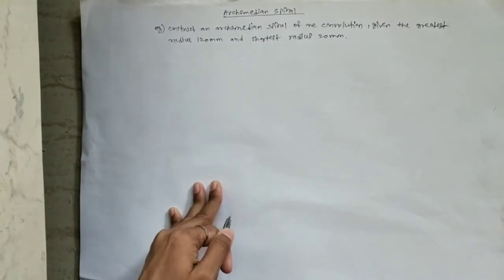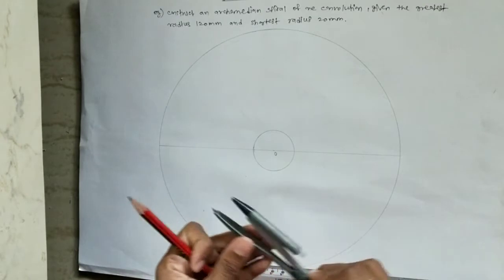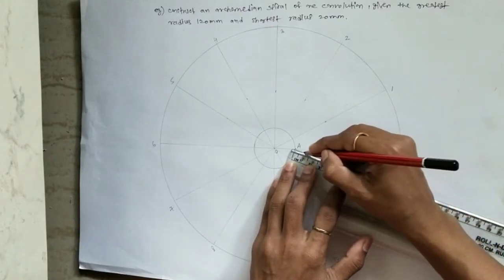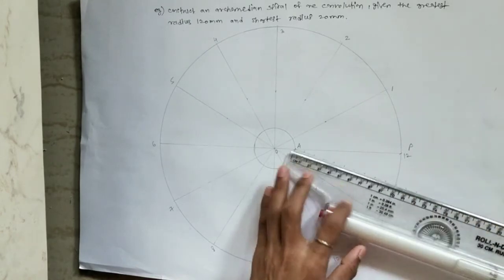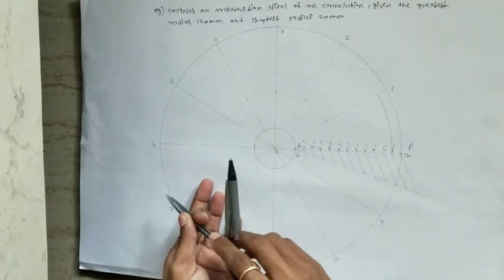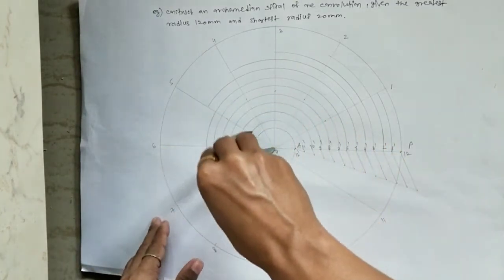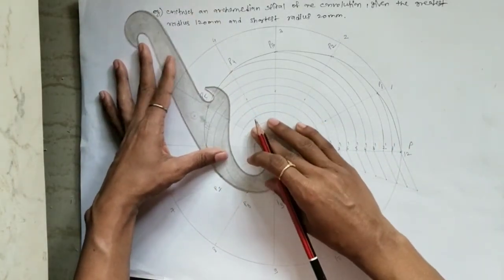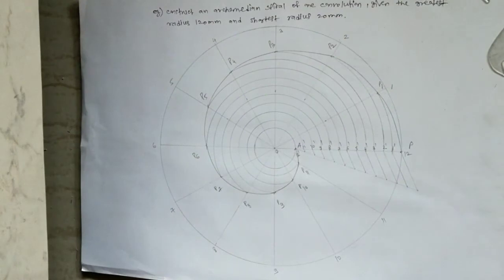EGG CH 2 PART 18